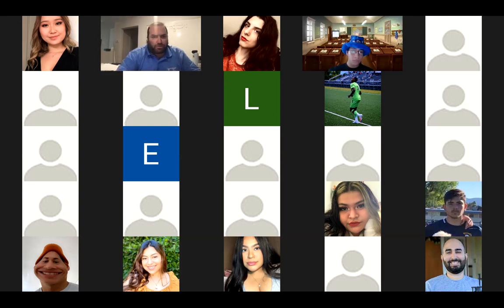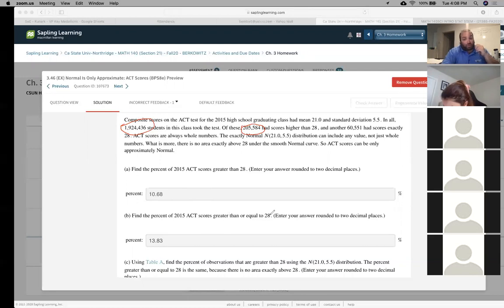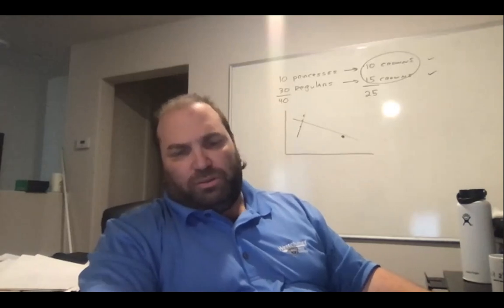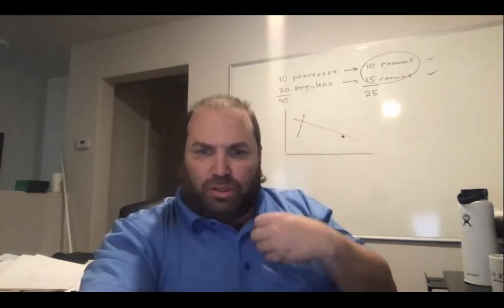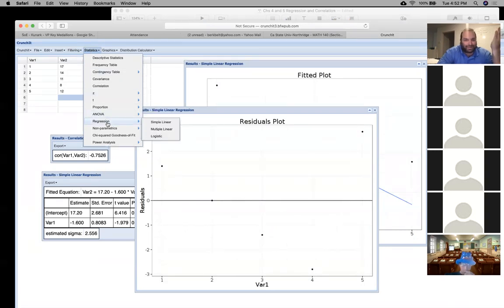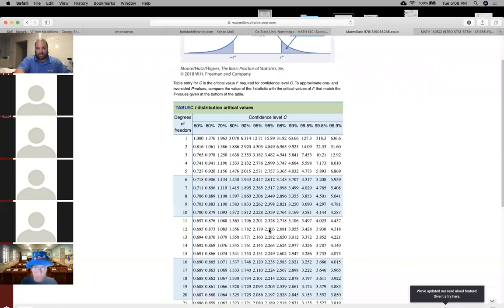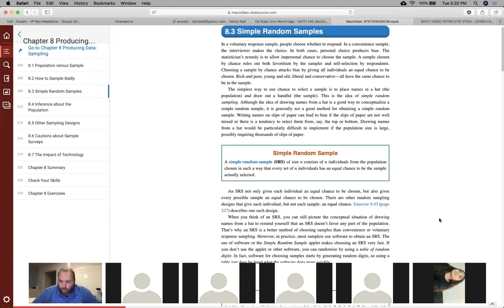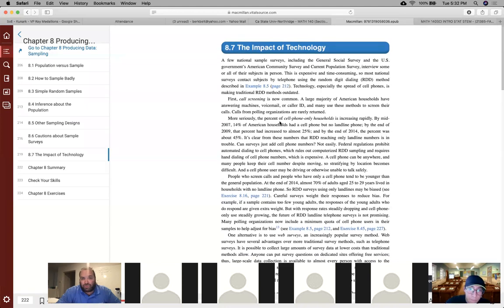Math 140 STEM Class 9